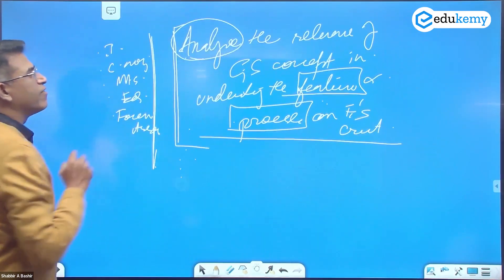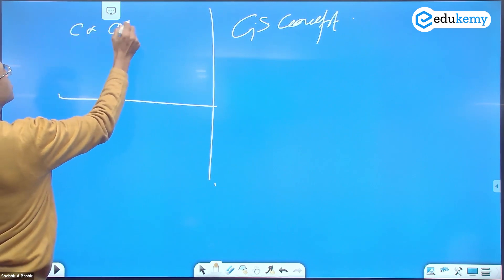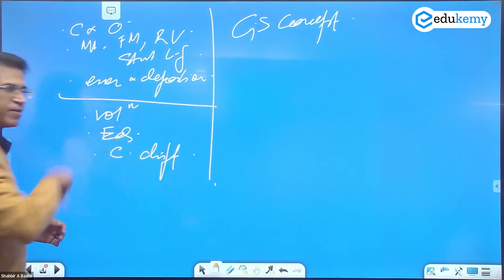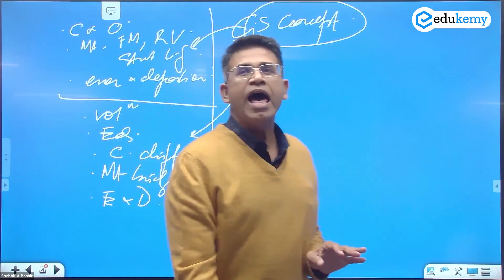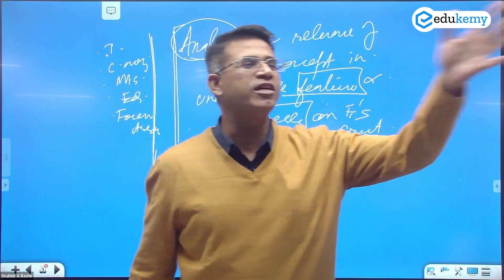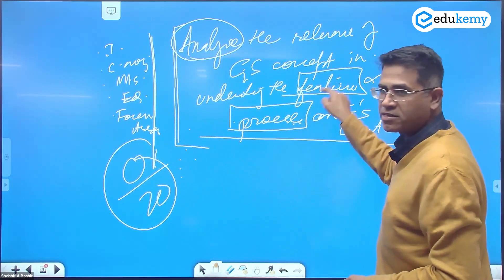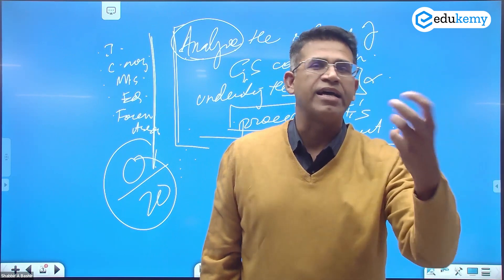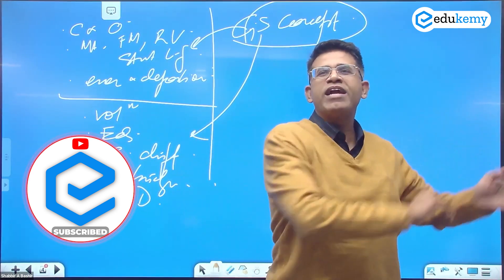The Geosyncline Concept And The Earth's Crust | UPSC Geography Optional | IAS Preparation | Edukemy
Geosynclines are long, broad, shallow depressions in a body of water that are surrounded by stiff masses and receive significant sedimentation deposition from those surrounding areas.

The phrase refers to such lengthy and relatively narrow ocean basins where sedimentation has been ongoing for a considerable amount of time and where subsidence has occurred during the deposition period.

Folded mountain ranges are the result of the uplift and folding of these deposits. Thus, it is argued that geosynclines are what formed the mountains.

Examples of geosynclines in geological eras are the Tethys Sea in Asia, the Appalachian geosynclines in North America, and the Caledonian geosynclines in Great Britain.